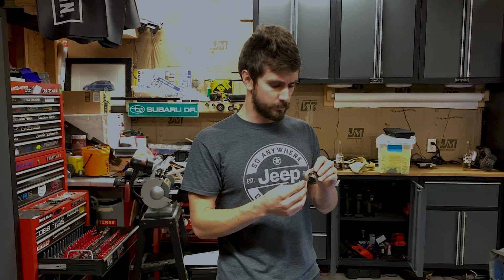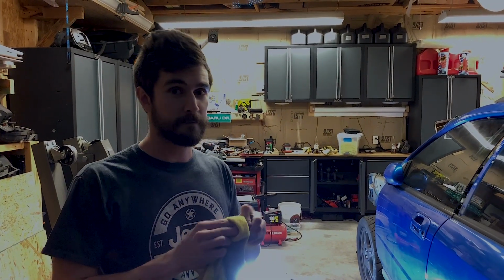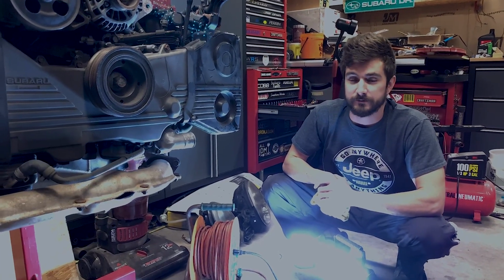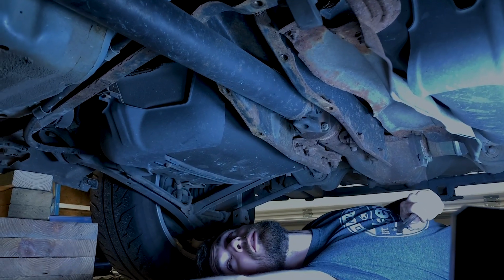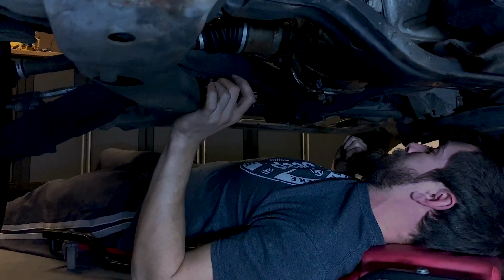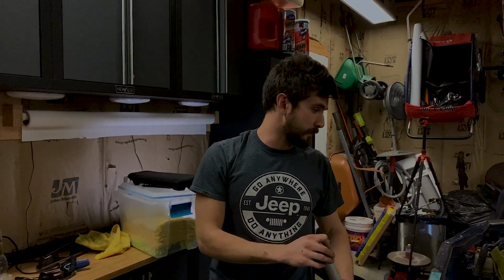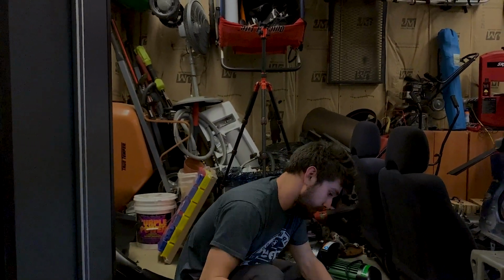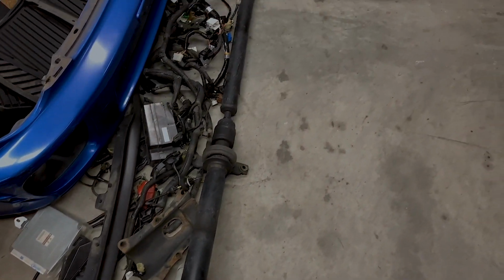How to Remove Subaru WRX Transmission | 2020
In today's video we are attempting to show you guys how to remove transmission from 2002 Subaru WRX. We have also documented how to remove drive shaft as well as how to remove transmission cradle/frame.

We have also discussed future projects and other cars that will be coming to the channel.

Hope the video helps on your journey with removing transmission from your car.